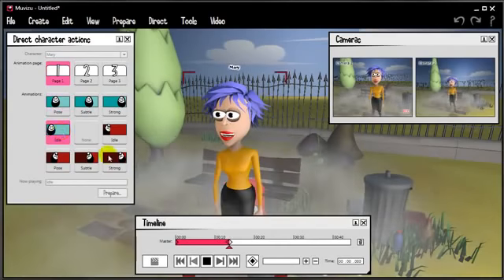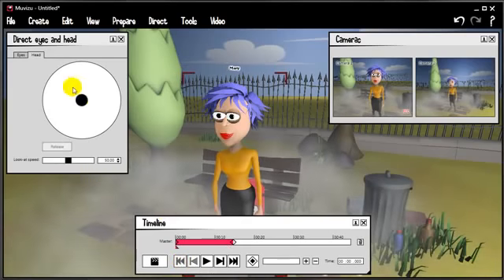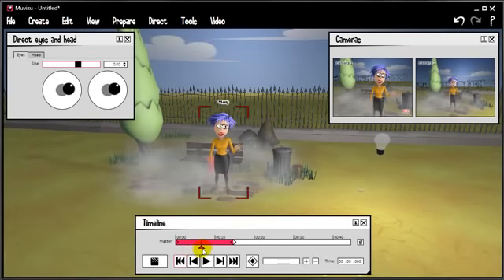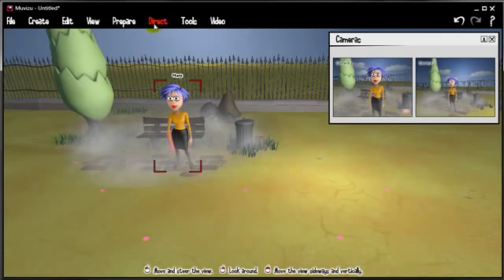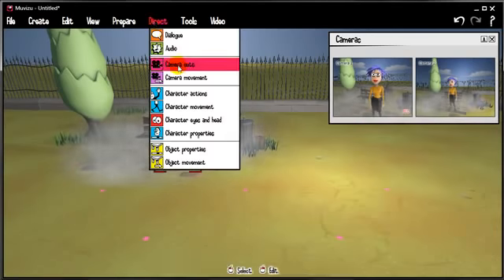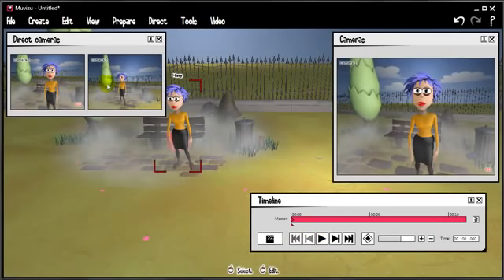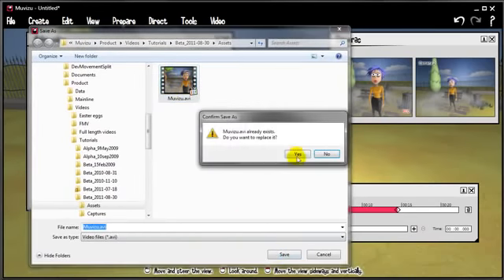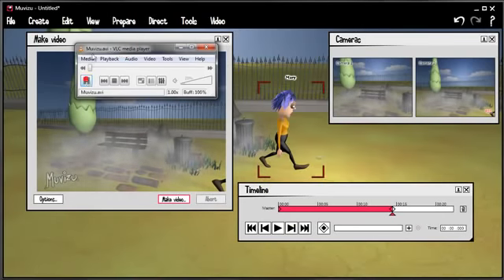KKM VEDIO SHOW (RICKCROSS IN K.T.I) 3D Animation Software Tutorial 02 Muvizu in a nutshell